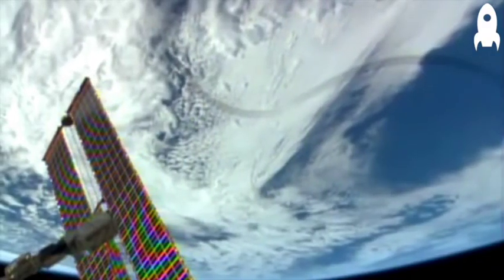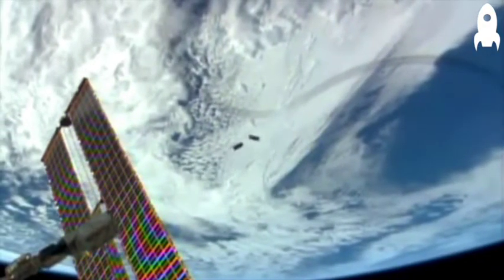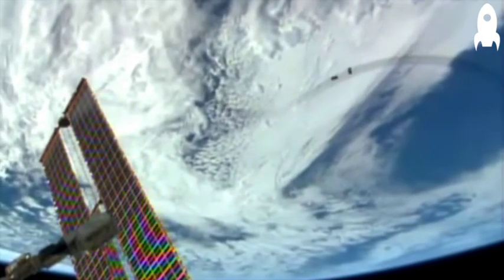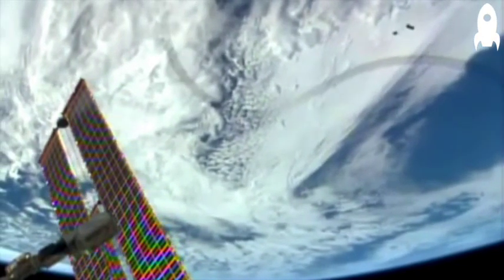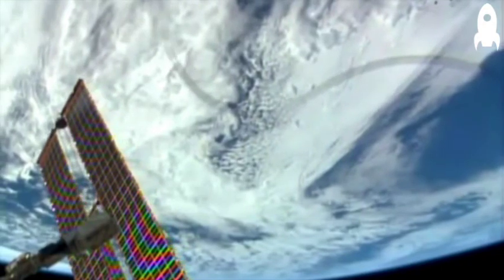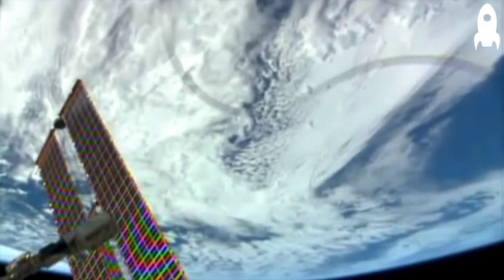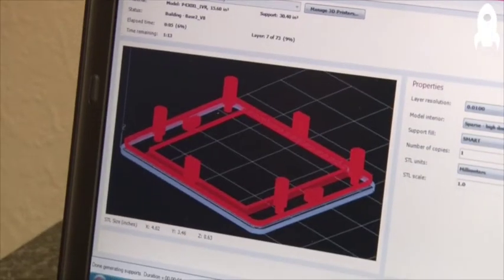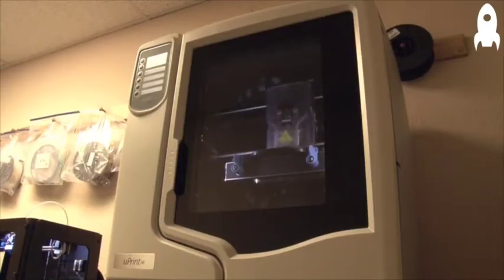Flying the Raspberry Pi into Orbit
Talking to Craig Kief and Brian Zufelt from COSMIAC about their plans not just to fly commercial off the shelf baords like the Raspberry Pi in orbit, but to 3D print the satellite that's going to take it there.

Some video footage credited to NASA, and Ryan Kampmeir (University of New Mexico).